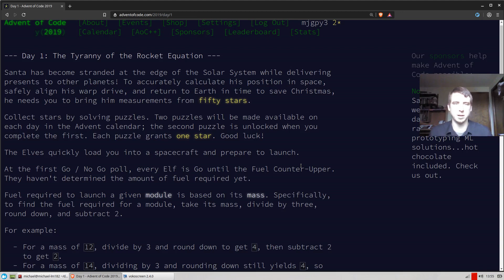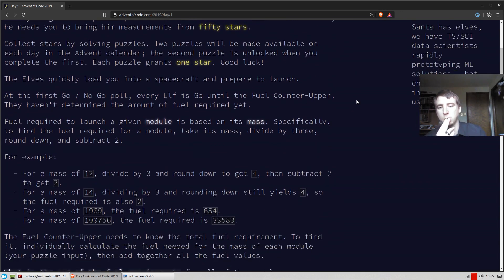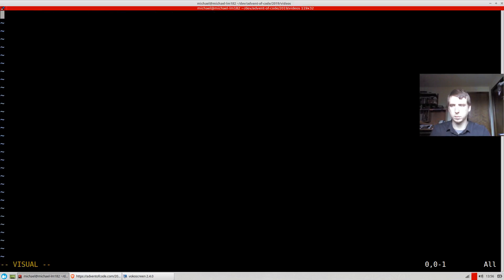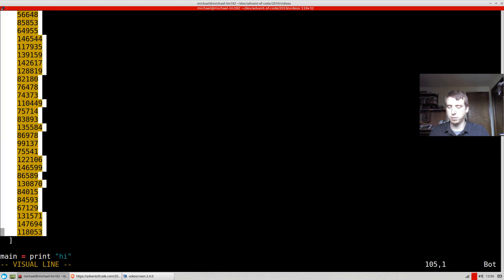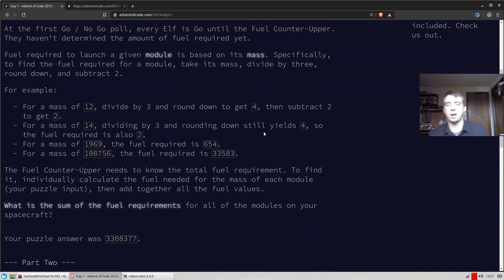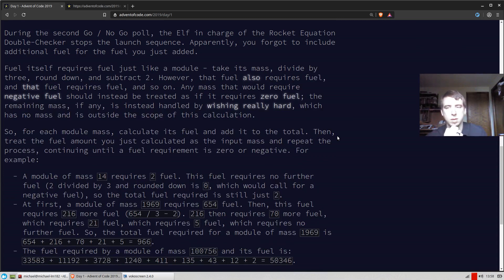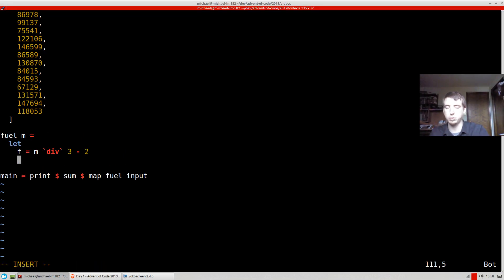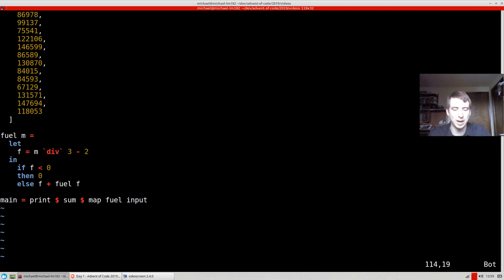Advent of Code Day 1 in Haskell (2019)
Solving Advent of Code problem 1, parts 1 and 2 in Haskell.